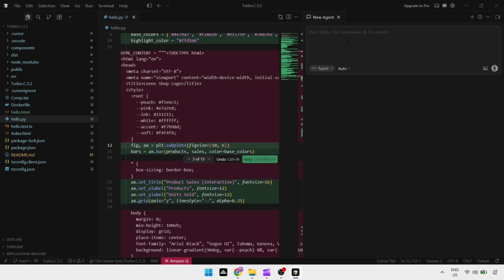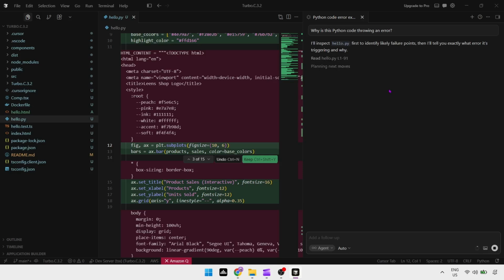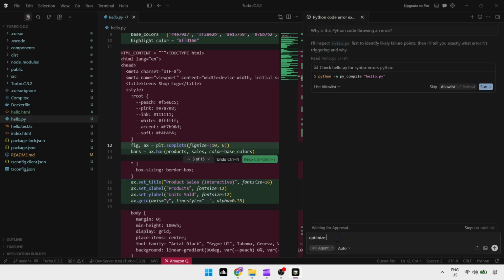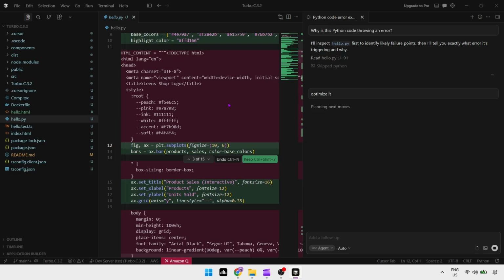How To Debug A Python Script Using Cursor (Full Guide)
Learn how to effectively find and fix errors in your code by mastering the built-in debugging tools in the Cursor AI editor. This tutorial covers everything you need to get your Python scripts running perfectly.

In this video, you will learn:
• How to set up the Python debugger in Cursor
• Using AI to explain and fix complex traceback errors
• Setting breakpoints and inspecting variables in real-time
• Best practices for debugging Python with AI assistance